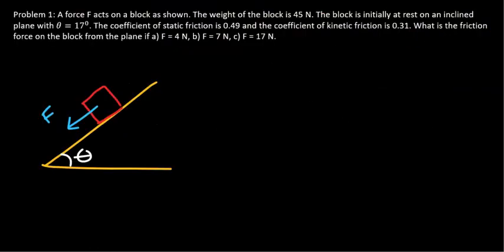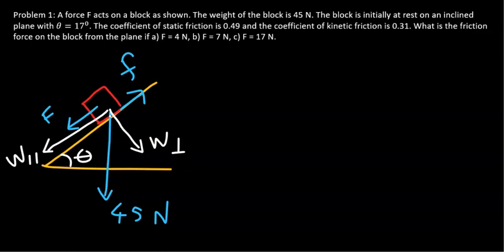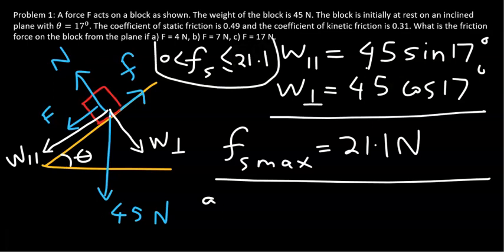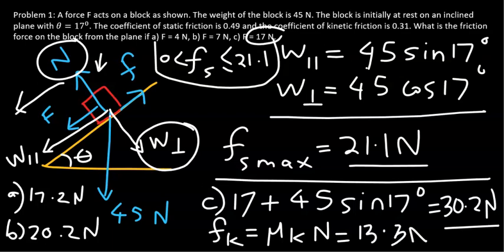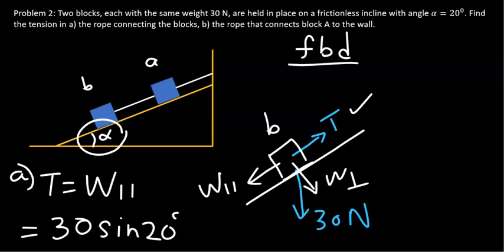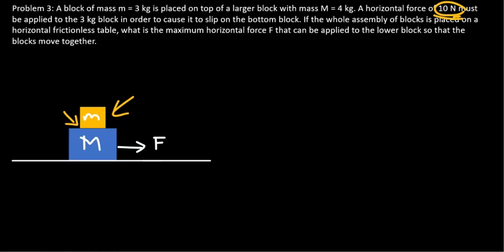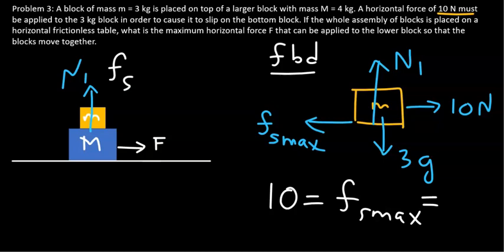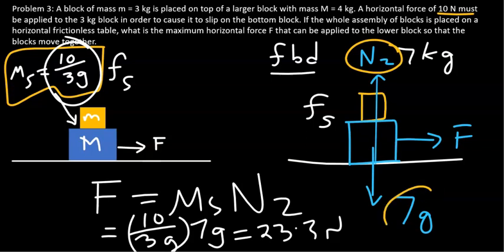Review problems on inclined planes and friction - Physics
This video tutorial revisits the topic of inclined planes and friction. It explains a few problems on this subject.

0:00 Introduction
0:11 Problem 1
6:42 Problem 2
10:17 Problem 3

NOTE: Strictly speaking, for completeness purpose, in problem 2, the normal force, N from the inclined plane on the blocks should be labelled. This N acts in the direction opposite to the component of weight perpendicular to the plane. However, although this normal force N was accidentally omitted, the answers to part (a) and (b) of problem 2 are not affected. (Note the plane is frictionless.)